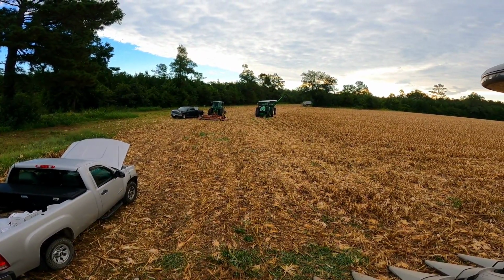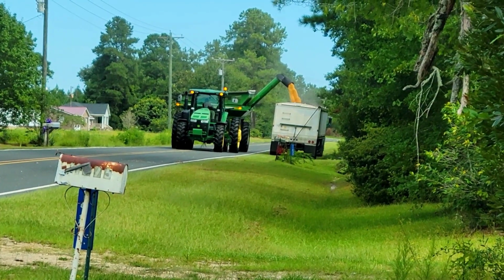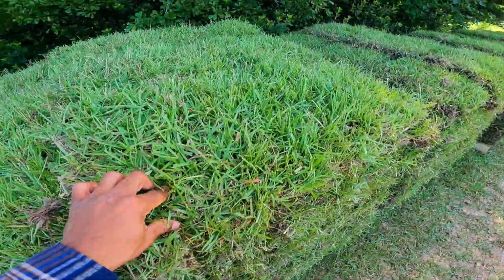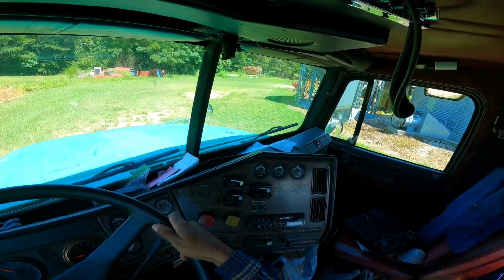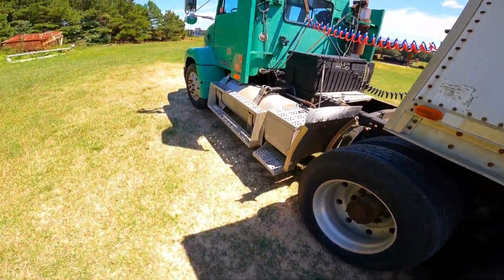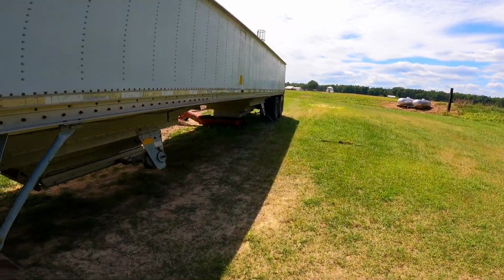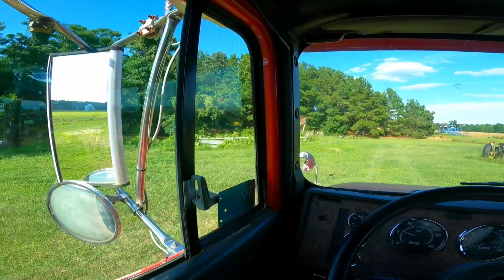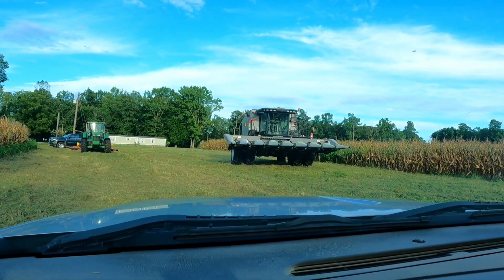Let's Get Some Hopper Bottoms Unloaded! || 2022 Corn Harvest!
Hey Hey! Whats Up You Guys! Let's See Whats In Store For Us Today As Corn Harvest Season Continues! I Hope You Enjoy Watching! You Guys Stay Blessed! Keep Encouraged! And As Always!! We'll See Ya! In The Next One!!